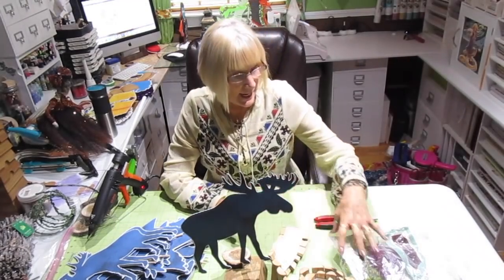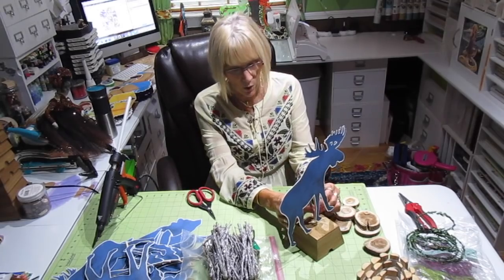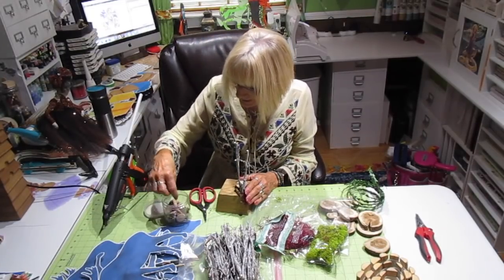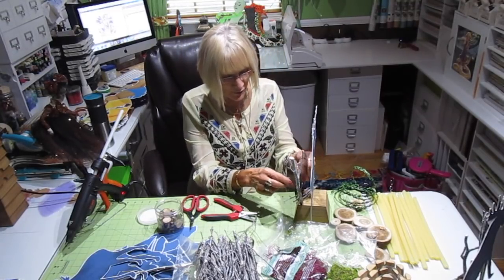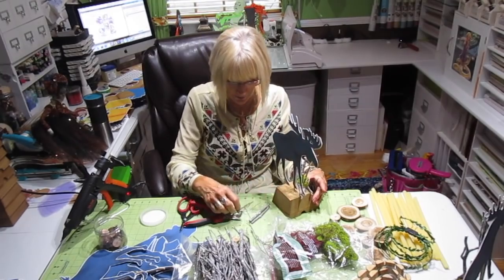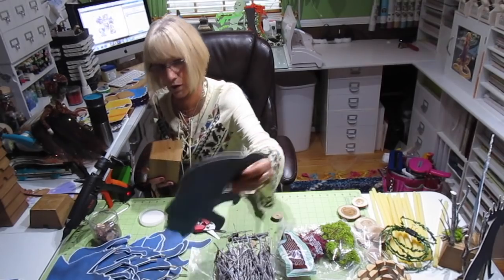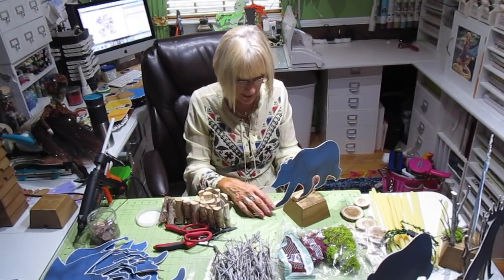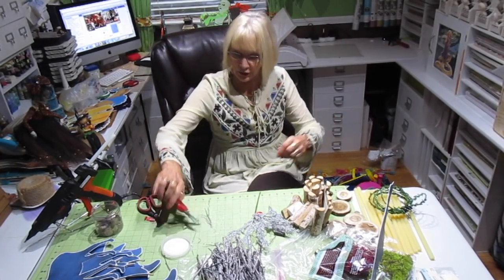Bear, duck & moose centerpieces